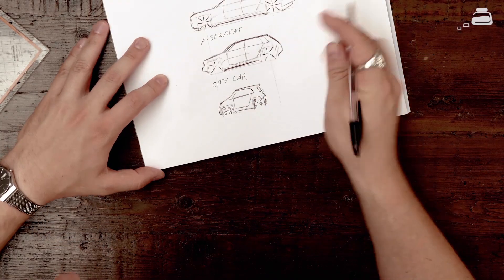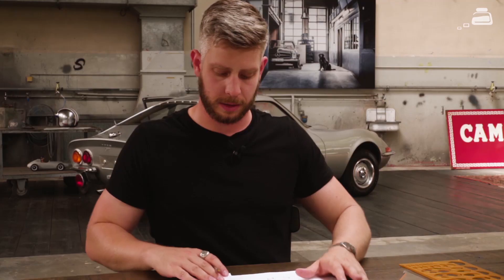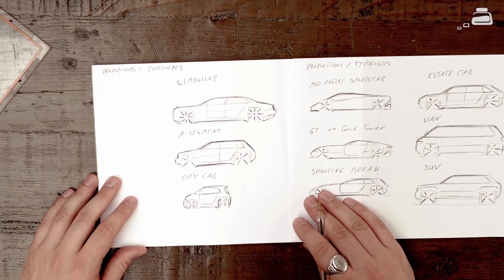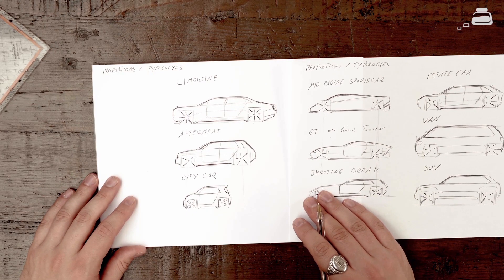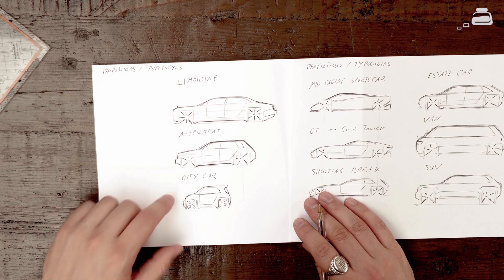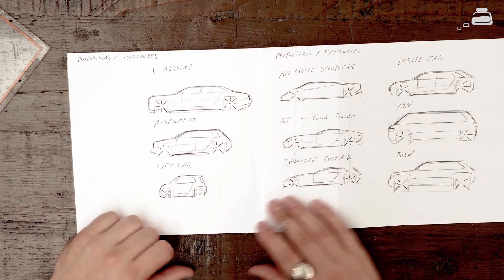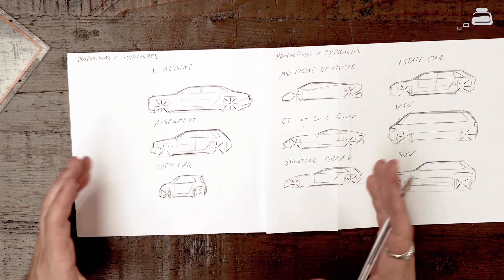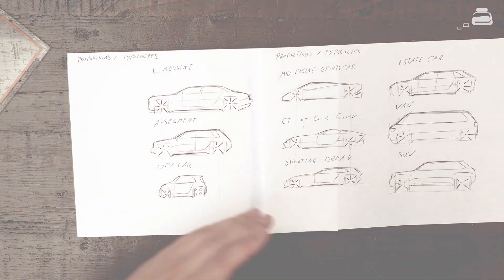Car Design Tutorial: Vehicle Segments - Timelapse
David Seesing introduces nine of the most common packages and vehicle typologies. He explains the different proportions and shapes and how they are defined by their use case.

David Seesing is Design Director at Forge Design and tutor at inktank.academy.